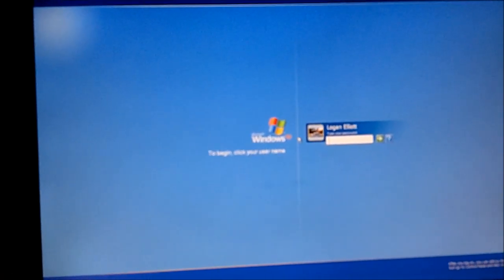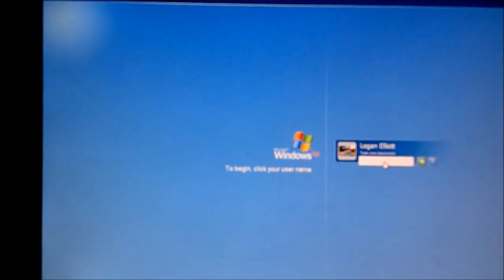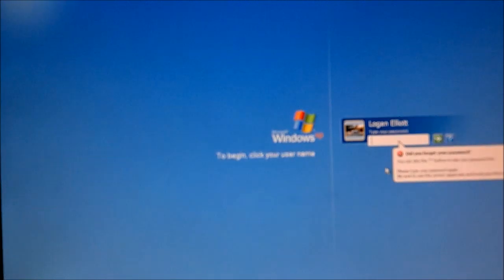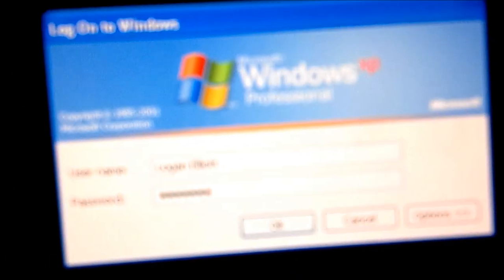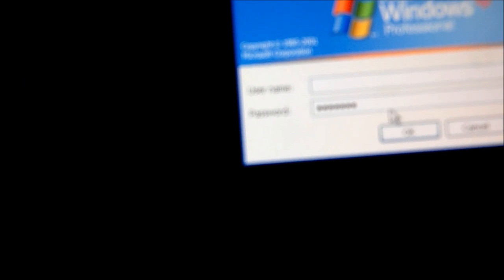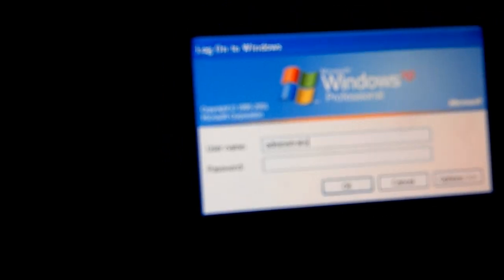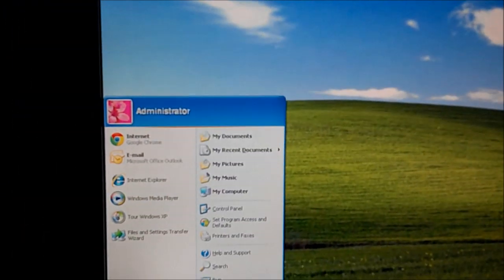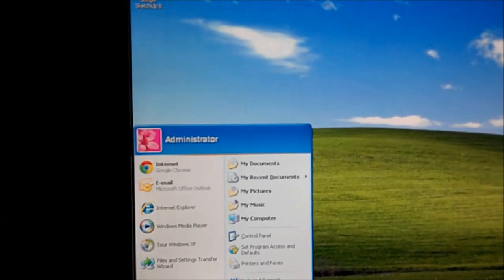How to-Bypass Windows Xp Password